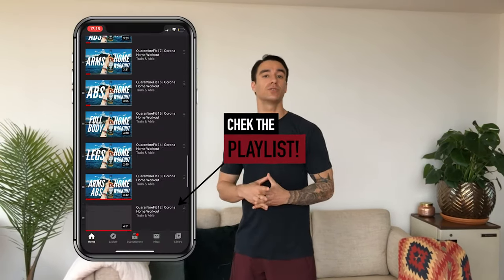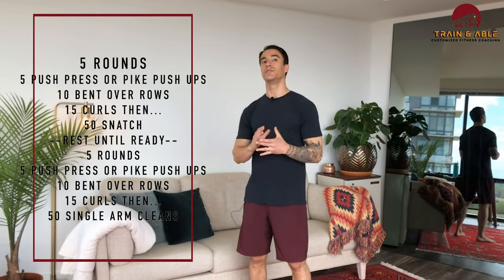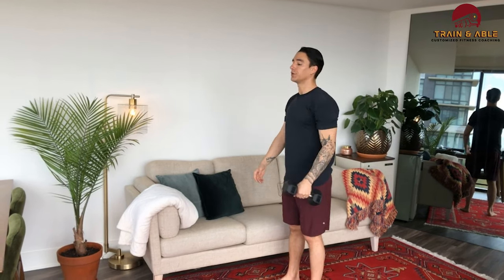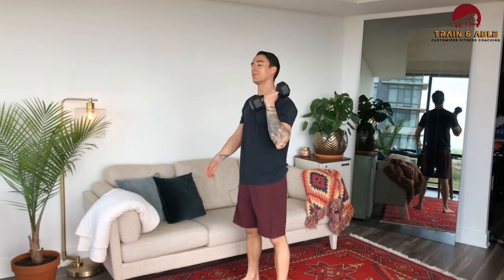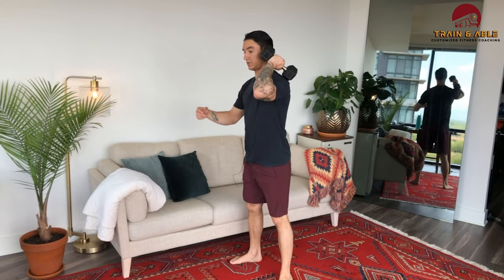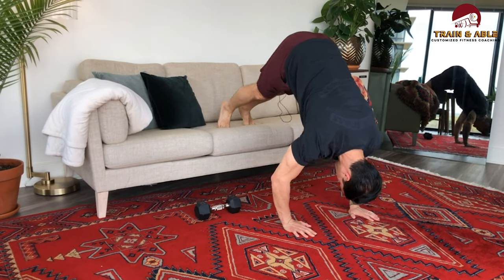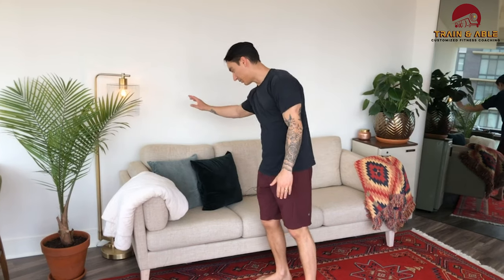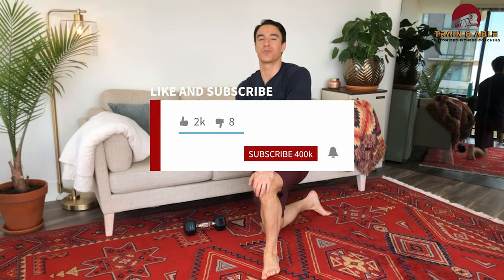QuarantineFit 28 | Home Workout Without Equipment for Beginners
Gon' be a long one today! Let's have some fun! Another at home workout with or without equipment for beginners!

5 ROUNDS
5 PushPress OR PikePushUps
10
15
Then…
50 DB Snatch OR Push Up Shoulder Taps
--Rest until you’re recovered--
5 ROUNDS
5 Push Press
10 Bent Over Row
15 Curls
Then…
50 DB Cleans OR Push Up Shoulder Taps

Share, save, and tag us when you do it!